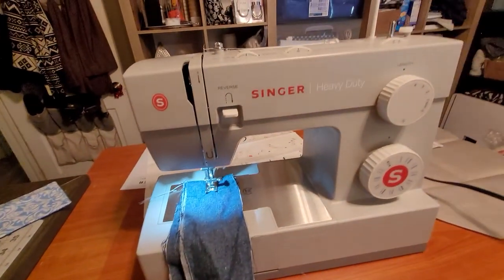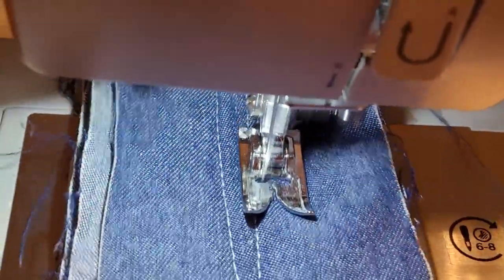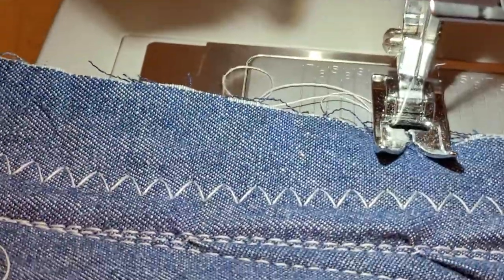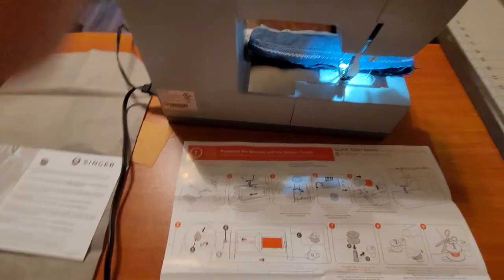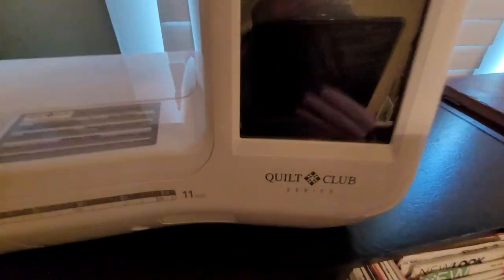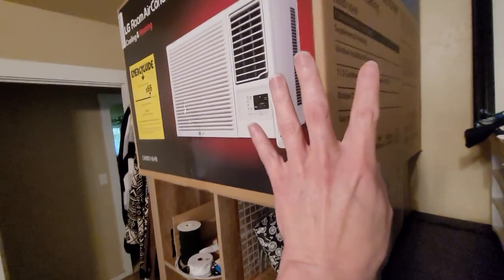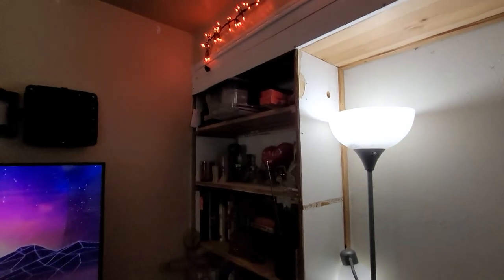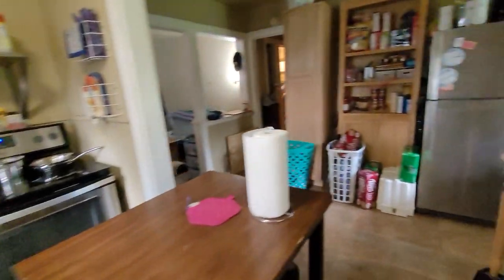singer heavy-duty 44S sewing machine. I love this machine. And a small sewing room and house tour.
singer heavy-duty 44S sewing machine. I love  this machine.